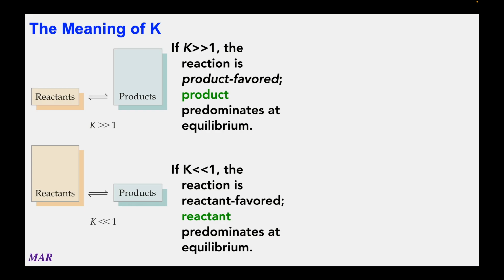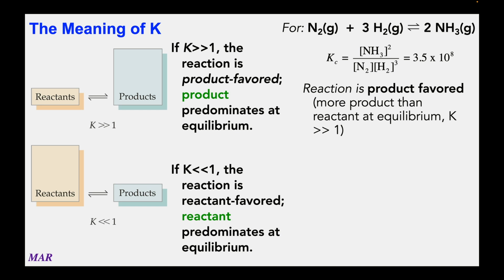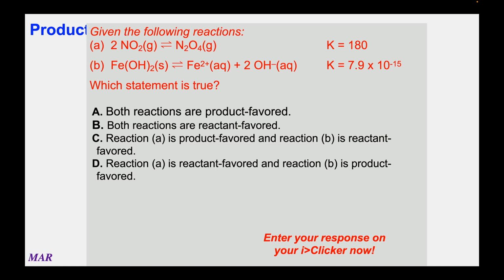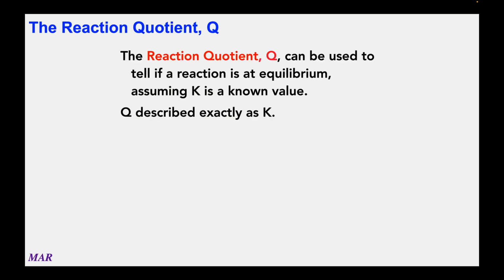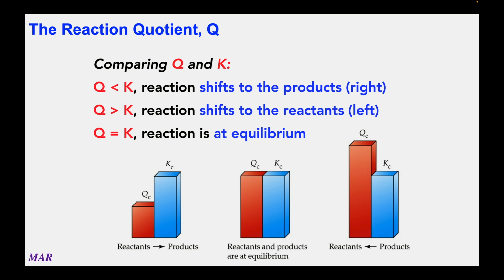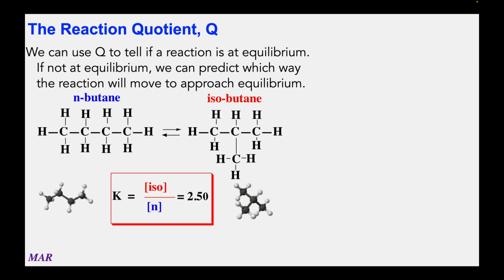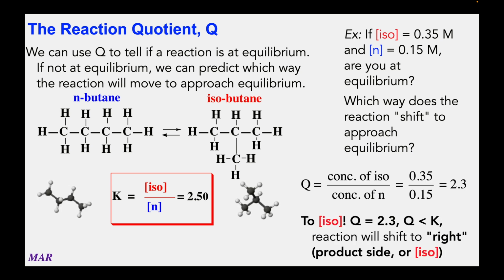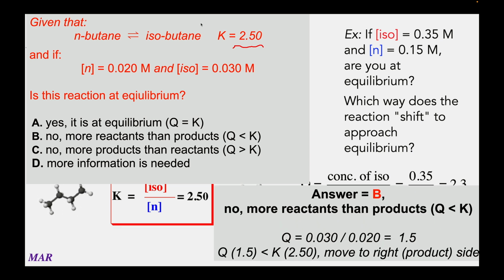CH 223 Screencast "The Meaning of K"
"The Meaning of K" - a Screencast from Chemistry 223 for students of Dr. Michael Russell's classes at Mt. Hood Community College in Gresham, Oregon, USA.